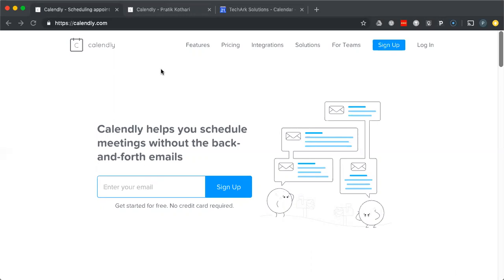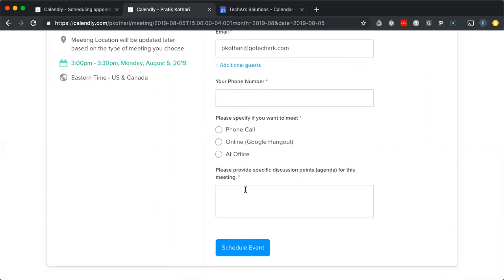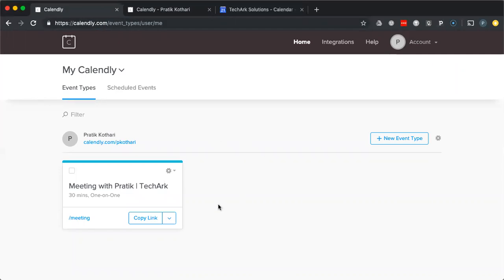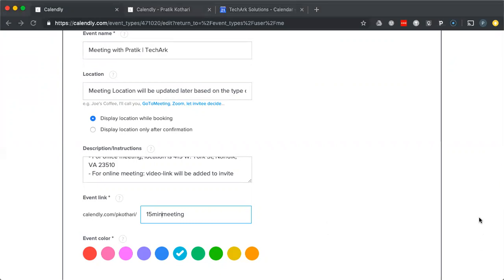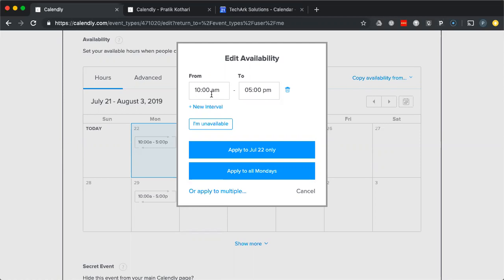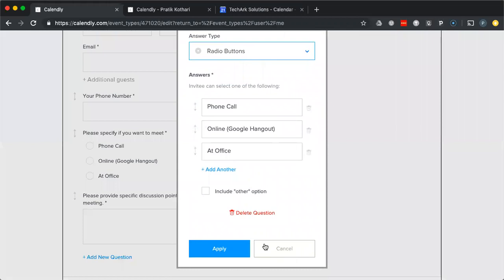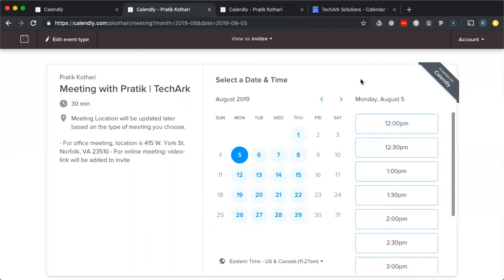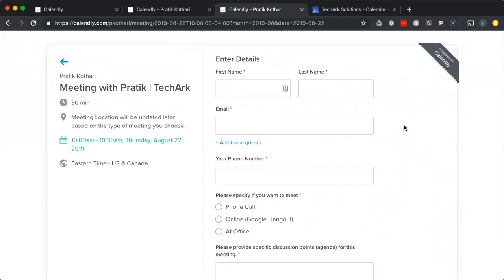How to use Calendly.com to schedule meetings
Are you wasting hours and hours every week trying to schedule meetings - you are probably emailing the available dates and times back and forth only to find out that the recipient is not available? Now, there is a much better way to schedule the meeting. In this video, I will show you how to use Calendly.com (free meeting scheduling tool that syncs with your calendar). In few min, setup the tool and use the link it provides to simplify your scheduling process. Next time, someone asks you for a meeting, simply send them the link and they can pick a time that works for them.

If this productivity tip helps you, please share your feedback with me.